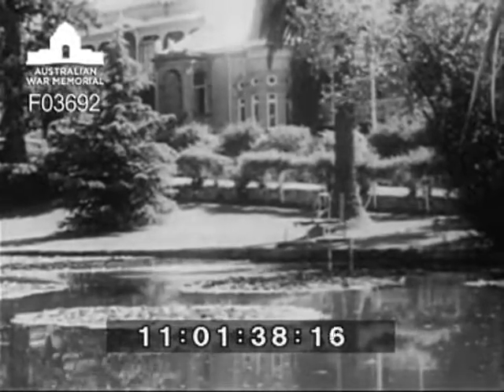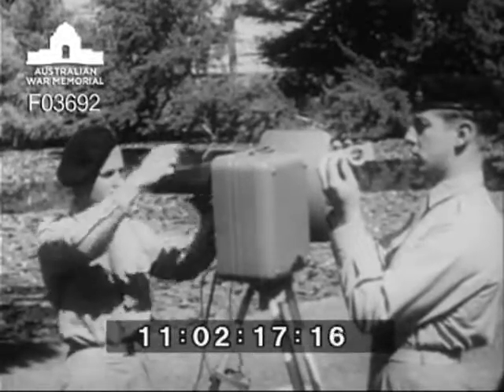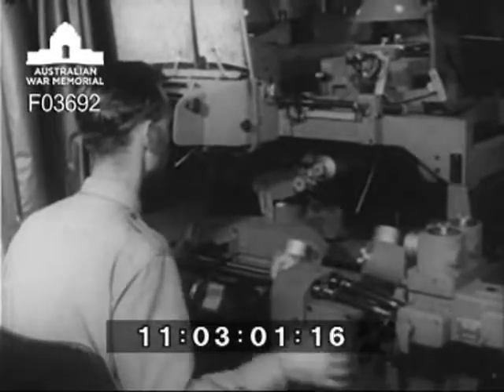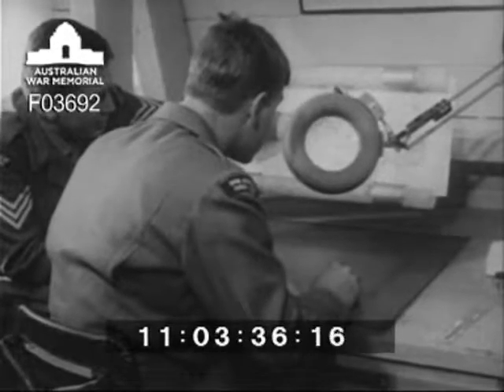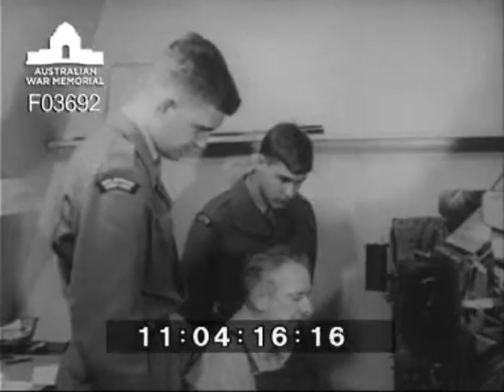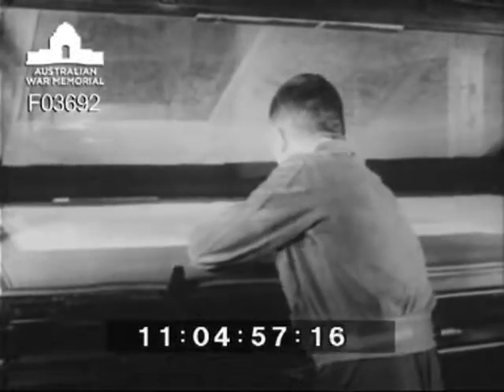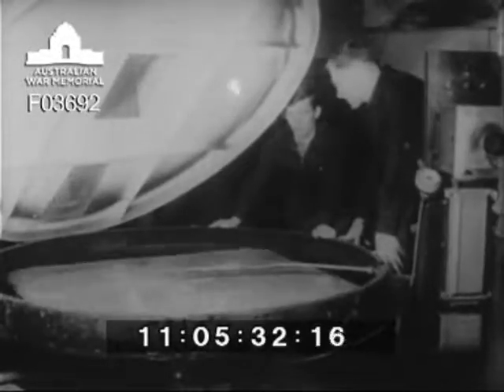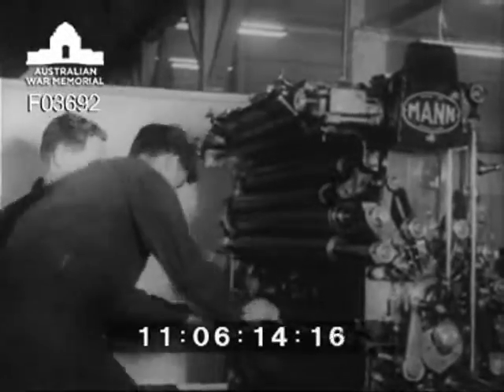Surveyor DPR/TV/305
At Bendigo, Victoria, The Army's Survey Regiment produces maps from field work down to the final printing stage. National Servicemen are now part of the Survey Regiment, having completed their basic training. Among these Sapper Brian Pendlebury, formerly a civil assistant surveyor of Heyfield, Victoria, is learning how to operate the tellurometer an electronic distance measuring device which has cut down the work of surveyors considerably. Warrant Officer Len Davies of Mildura, an experienced Army surveyor, instructs Sapper Pendlebury on the tellurometer, and Sapper Paul Hill, a regular soldier of Tuart Hill, WA has his turn, while Sapper Ron Walley of Heathpool, SA a former assistant surveyor in oil search, uses a psychrometer to determine humidity in relation to operation of the tellurometer. Another National Serviceman, Sapper David Cheesman of Hawthorn, South Australian, a draughtsman, learns how to use the theodolite. Within the next 10 years, every feature of Australia's 3,000,000 square miles will be mapped on a scale of one and a half miles to the inch and Army surveyors will play a big part in this project. From the field work data, calculations are made by the Topographical Squadron at Bendigo using an automatic calculator - another lesson for Sapper Cheesman. Sapper Ron Walley has his turn at tracing machine plots onto the embryo map. In the cartographic section Sapper John Lang of Mt Claremont, WA a former cartographic student and now National Serviceman, gets practical instruction in scribing from Sergeant Tony Ellis. Machine scribing is done with the co-ordinatograph, where Corporal Graham Hill takes the opportunity to instruct National Servicemen. The fotosetter produces print, on film, for positioning on maps, and is of distinct interest to Sapper Peter Raymont of Newmarket, Queensland. Neat work is essential in the cartographic section and Sapper Raymont finds ready assistance from WRAAC Private Marlene Penglase when he strikes trouble. The job sheet is not yet a map. But it is getting very close to it as Sergeant Bob Aulsebrook of Bendigo places it in the copy holder of the giant Klimsch camera. This camera has lenses ranging up to 70 inch and is far cry from the small camera used by Sapper Albert Falzon of The Entrance, NSW, when he was a professional photographer before being called up to National Service. Sapper and Sapper Ian Clarke, another National Serviceman from Sydney and formerly a litho machinist, watch the next step in map making as Corporal Evan Giri of Bendigo, works on the pre-sensitising machine for plate making. Soon the plate will be ready for printing. And in the printing room Sapper Clarke and another National Serviceman, Sapper George Austen of Bendigo, a former letterpress machinist, lock the plate into place for printing. Printing maps at Bendigo seems an endless task. Today the Army's map depot in Melbourne holds more 20,000,000 copies of 10,000 maps of Australia and parts of the world.